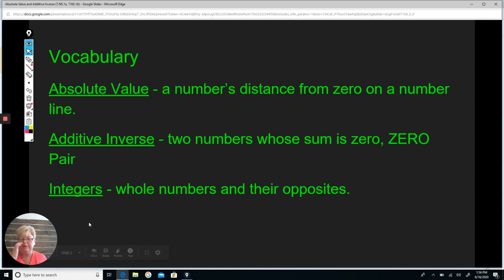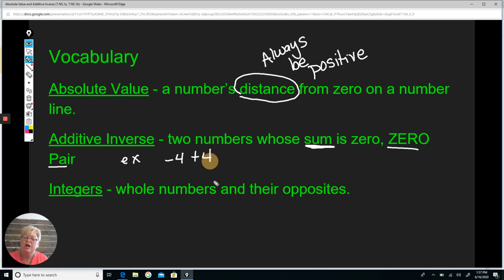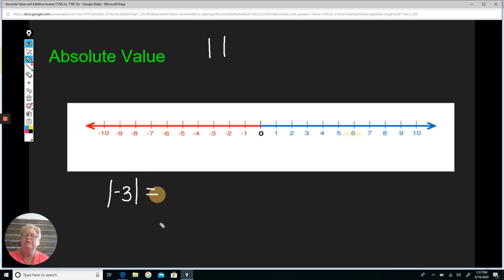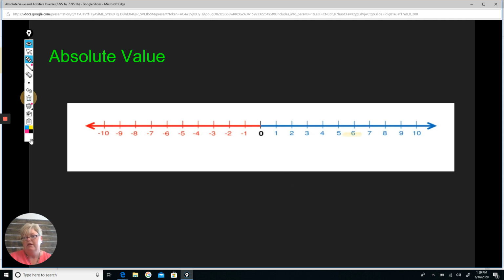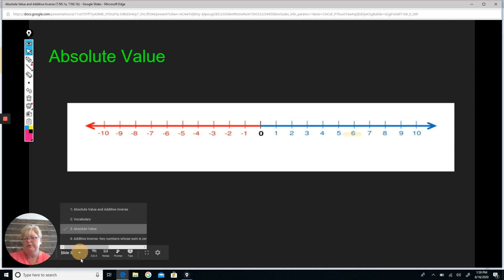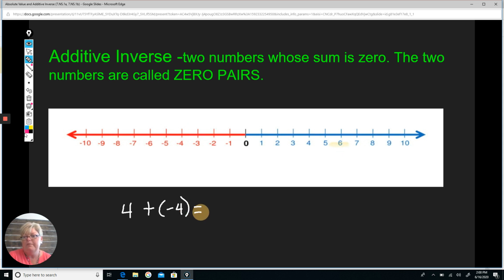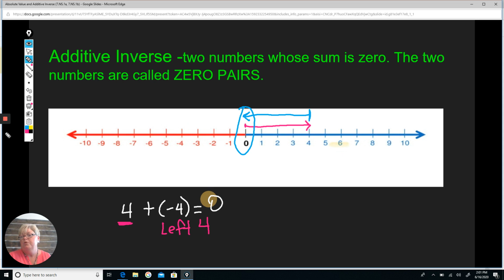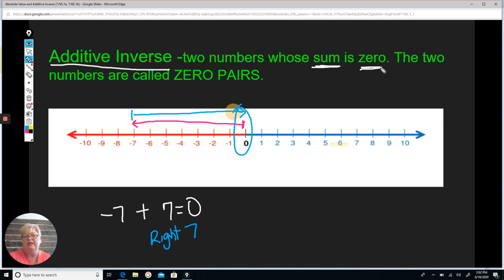7.NS.1a / 7.NS.1b Absolute Value and Additive Inverse